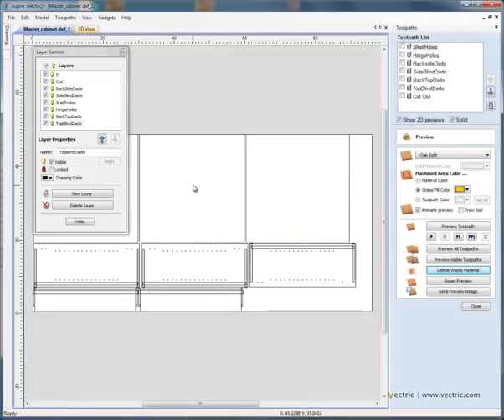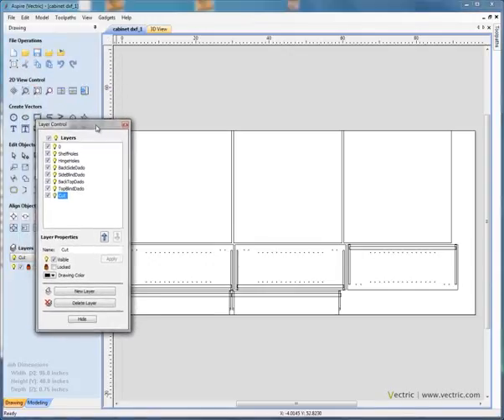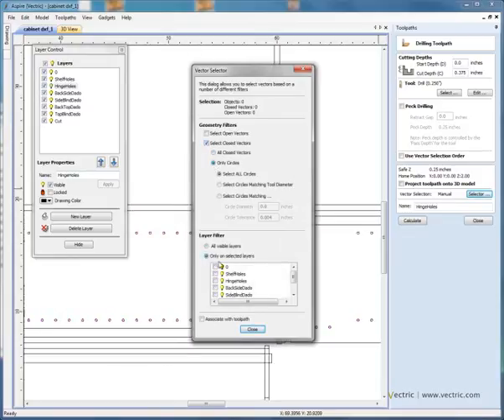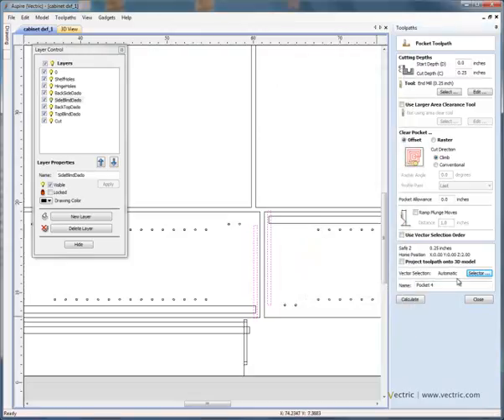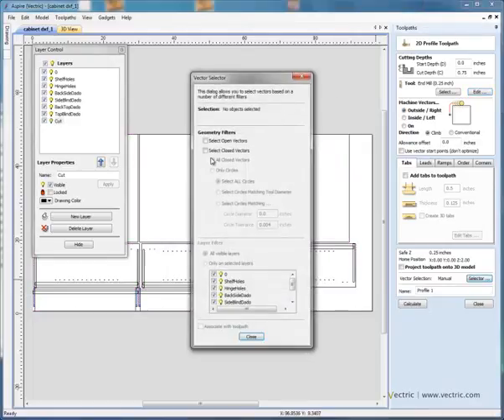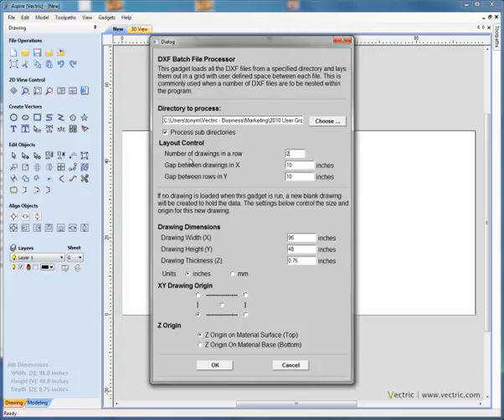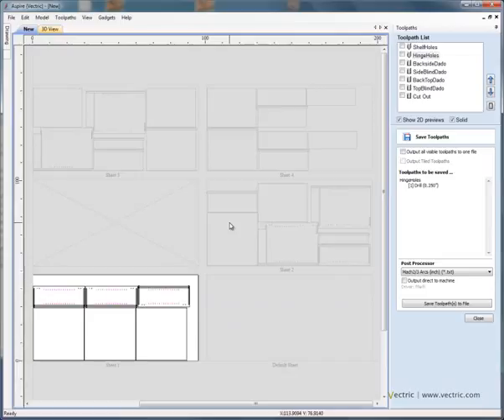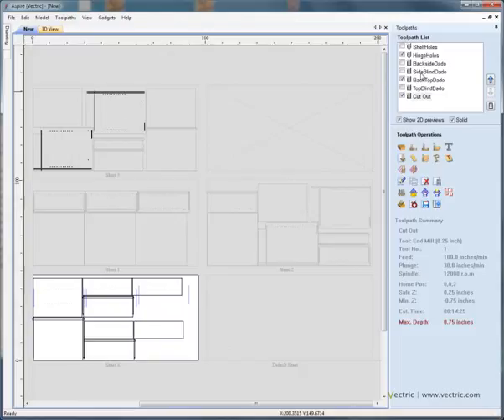b13 toolpath templates